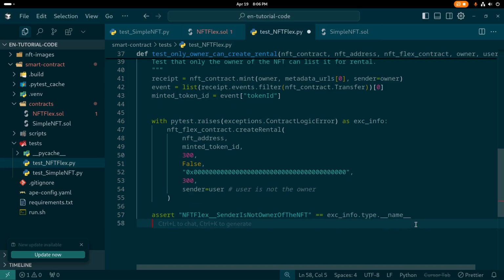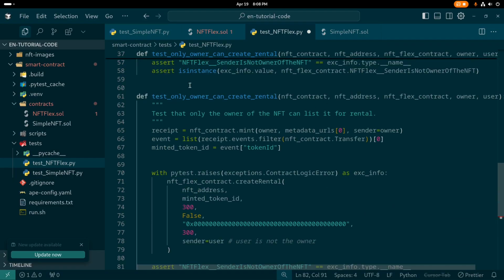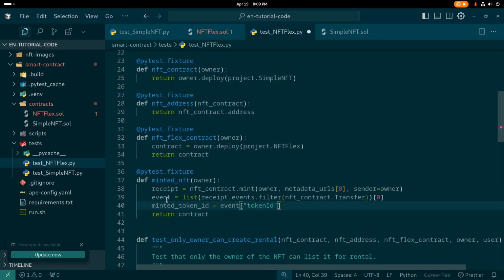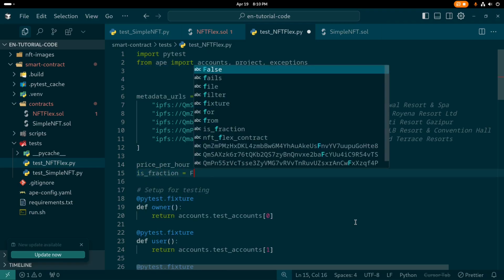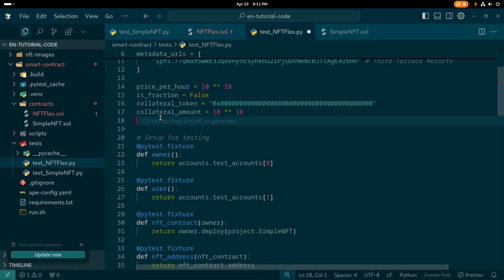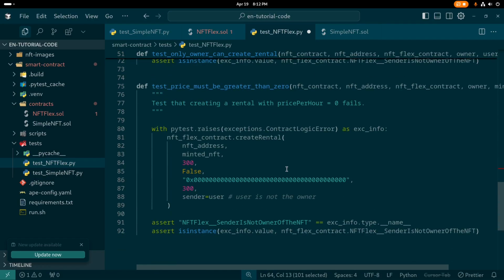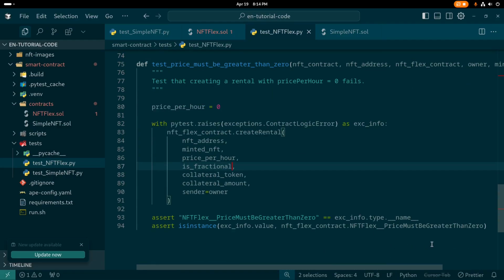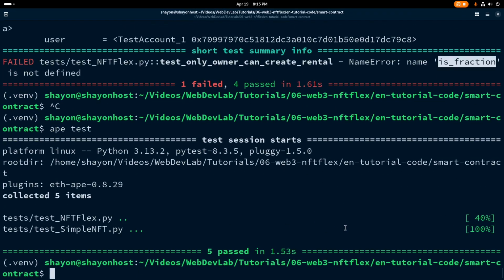NFT Rental Marketplace with Solidity | Part-12 Testing Custom Errors in Create Rental